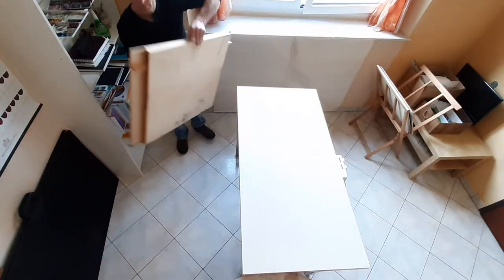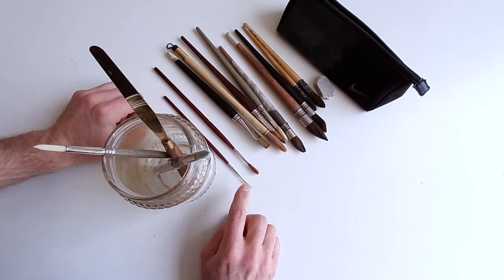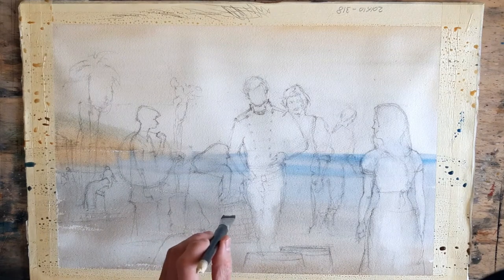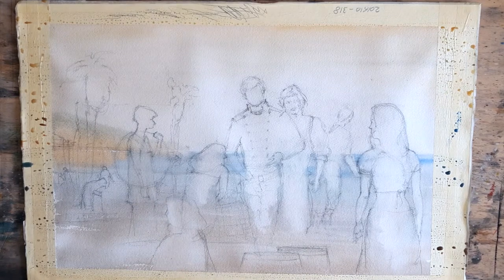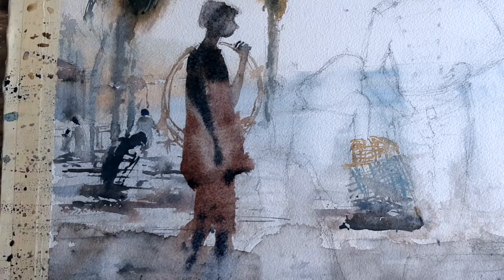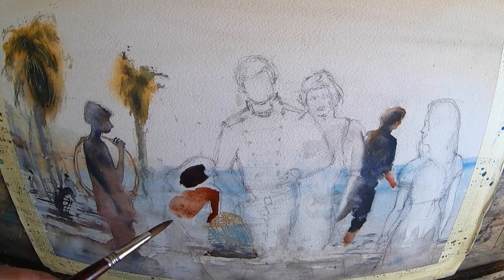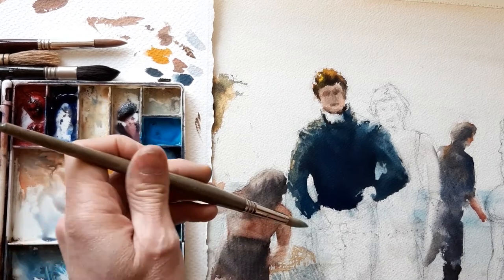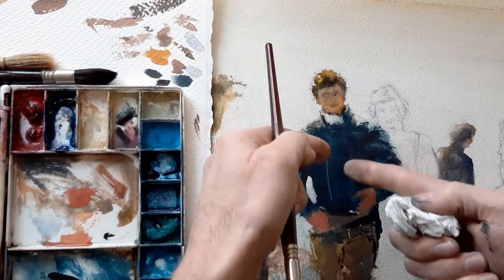How to paint figures Watercolor Demo - Sailing ship series chapter 8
Seascape and people are for me some of the most inspiring subjects.

My adventure continues. I'm creating a graphic story about a crew crossing the Ocean in the nineteenth century to catch whales. In this episode the crew is landing on a Pacific island. I'll show how to execute figurative subjects as well as the surrounding seascape. I will share with you my suggestions and solutions for every detail.

The execution has been done in four hours.

DOWNLOAD THIS HIGH QUALITY FILM DIRECTLY IN YOUR DRIVE!

Instagram
Pinterest emmanuelecammarano

§   Emmanuele Cammarano Watercolor Artist